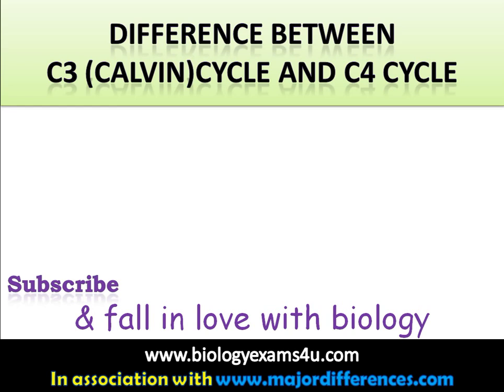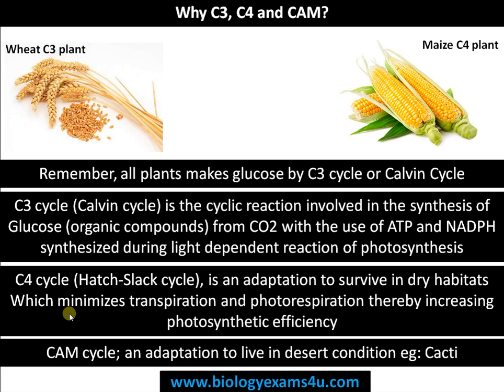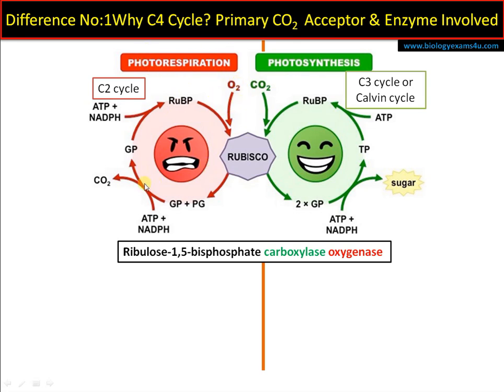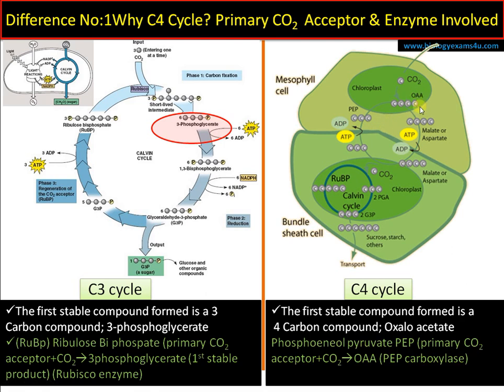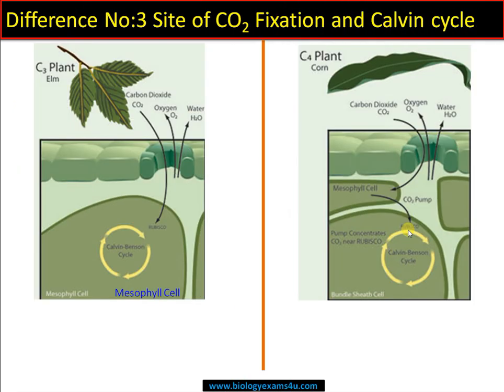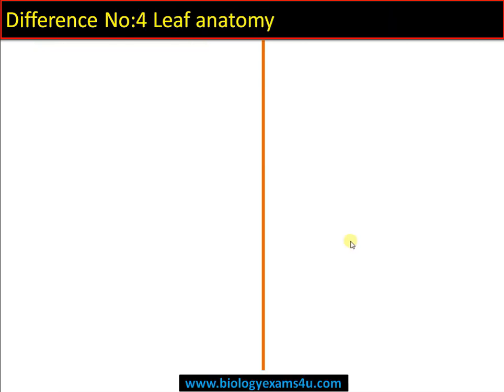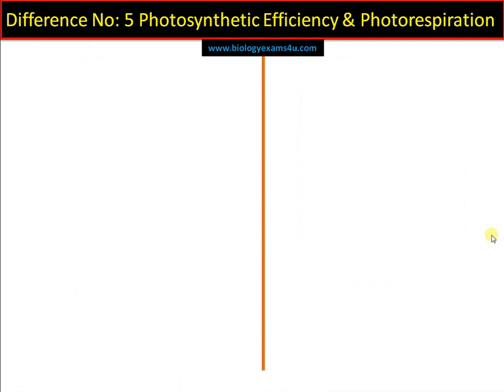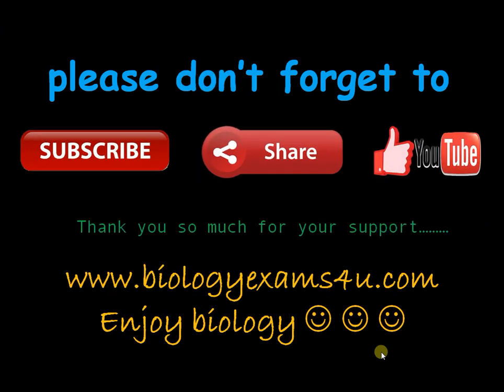Difference between C3 and C4 cycle (C3 vs C4 cycle)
This video explains C3 vs C4 cycle in detail simplified easy video (10 min video)
Content: Why the need of C4 cycle? Why the name C3 and C4 cycle?
Enzymes involved. Rubisco, C3 vs C4 plants occurence, C4 kranz anatomy. C3 vs C4 photosynthetic efficiency and photorespiration